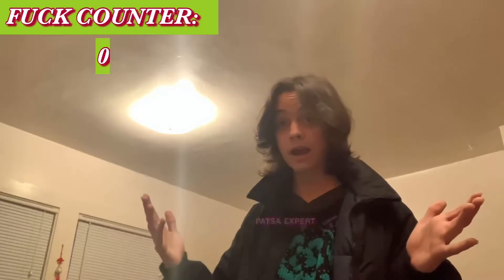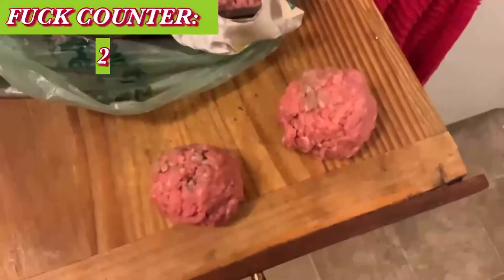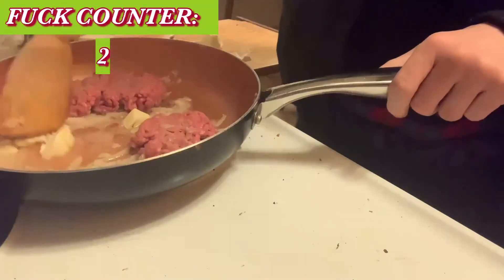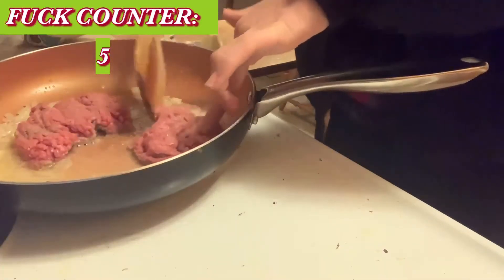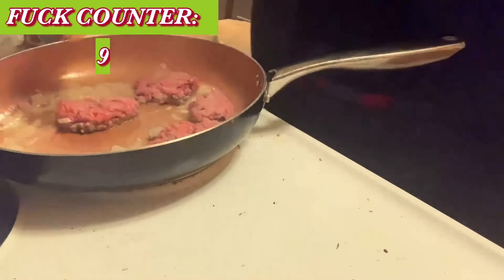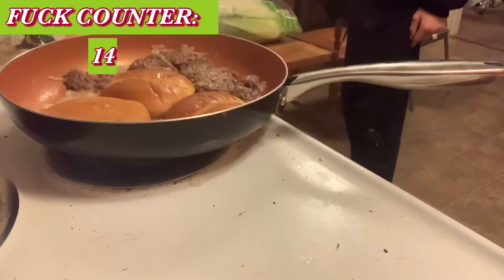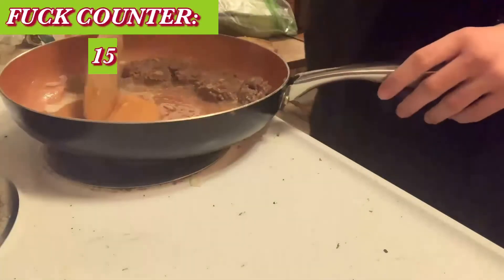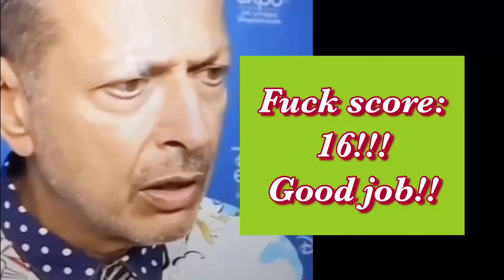PASTA EXPERT EPISODE 4: NORMAL PASTA (NORMAL)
Just some normal pasta! If you’re reading this I love you 💕 and also go comment “currently on my sixth brine attempt to make the perfect pickles, still at it!” Down in the comments!